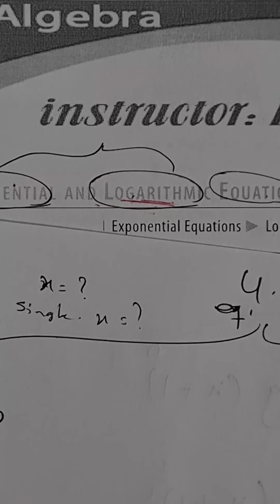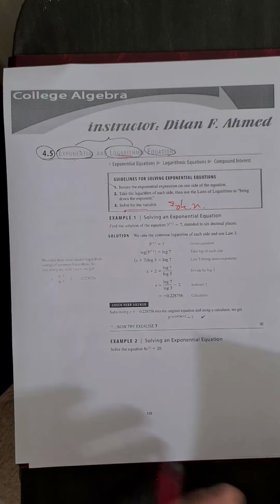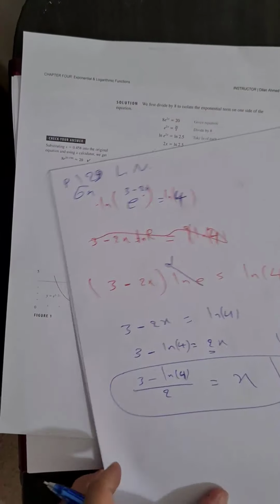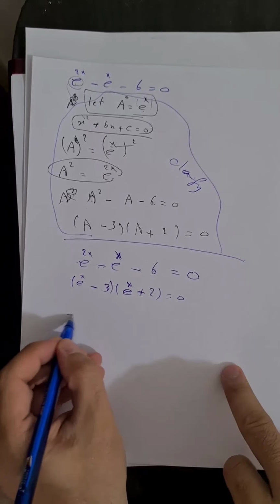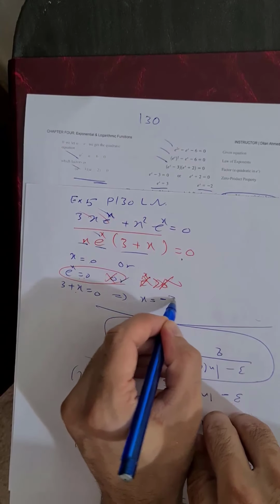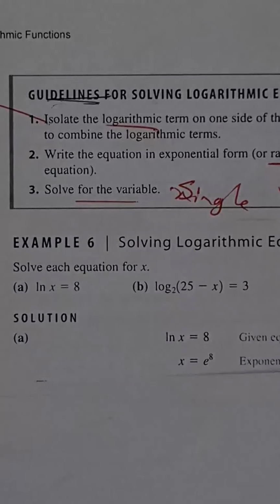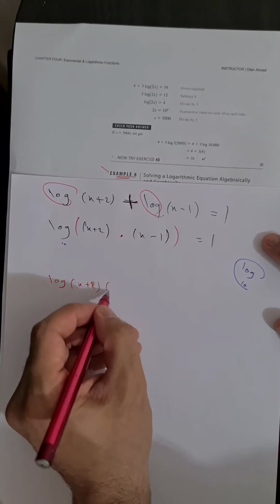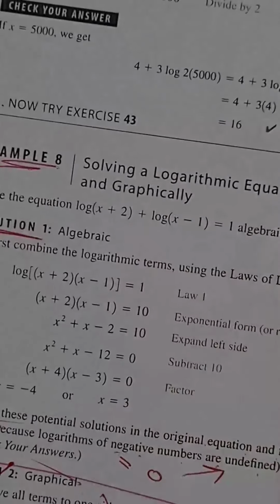College Algebra 4.5